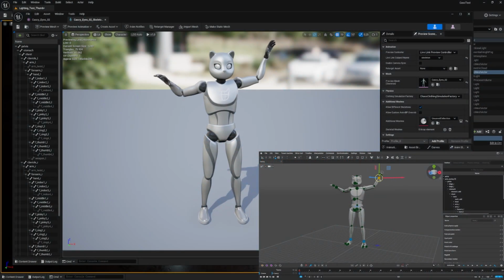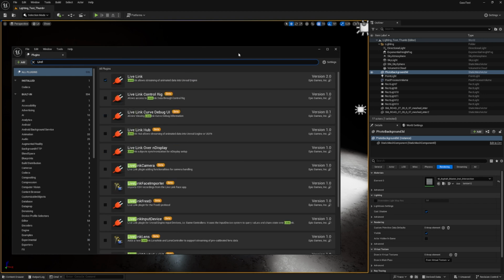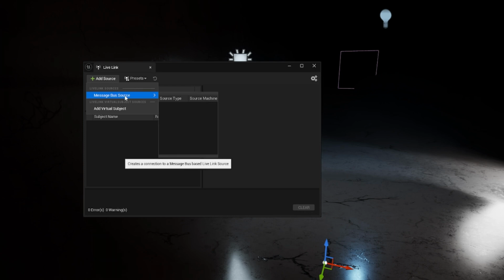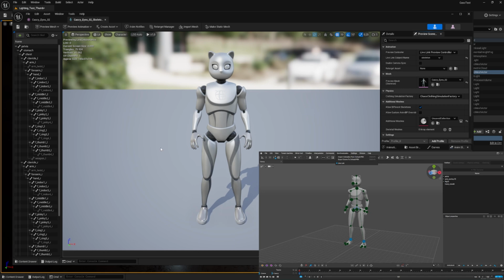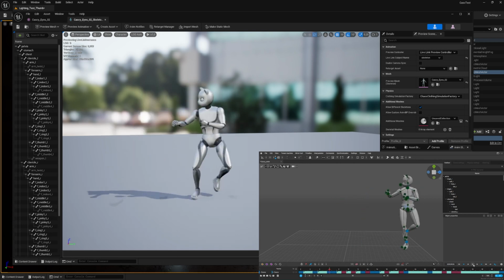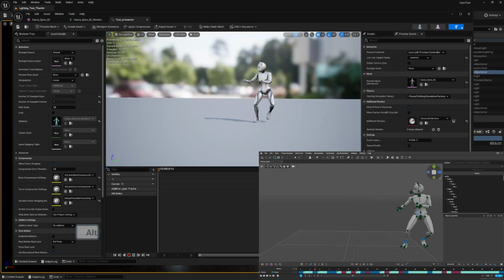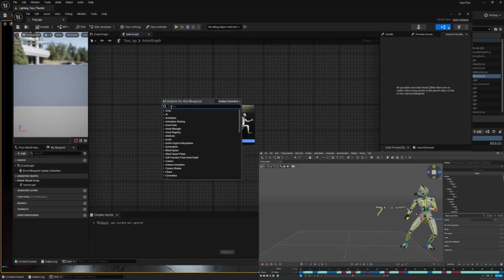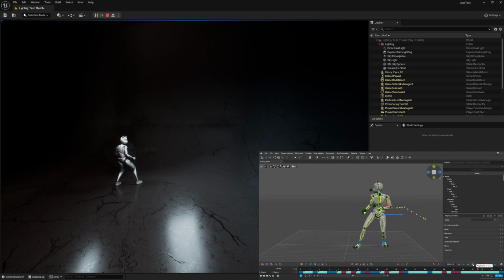UE5 Live Link | Cascadeur 2024.3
In this tutorial we are going to show how to set up a Live Link between Unreal Engine 5 and Cascadeur and possible ways you can use it